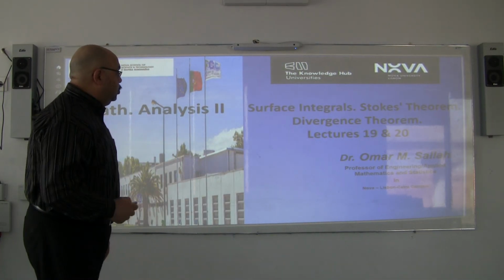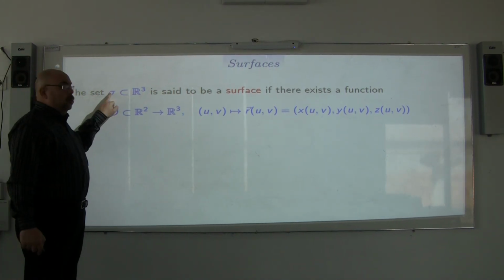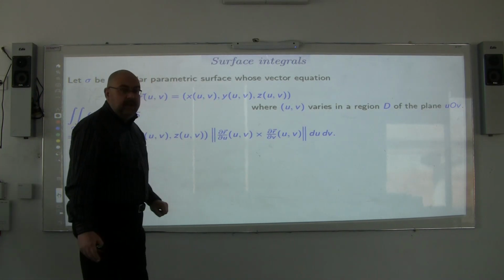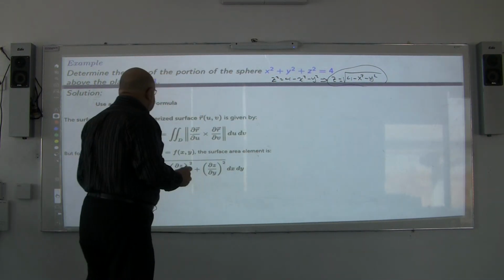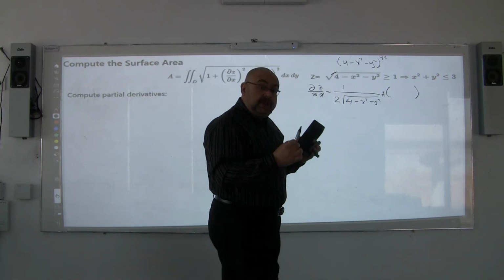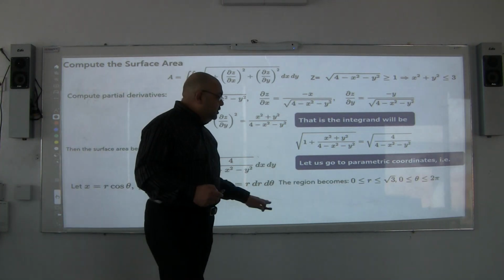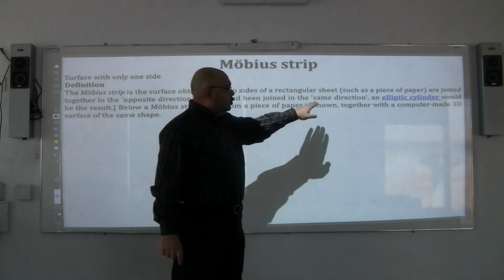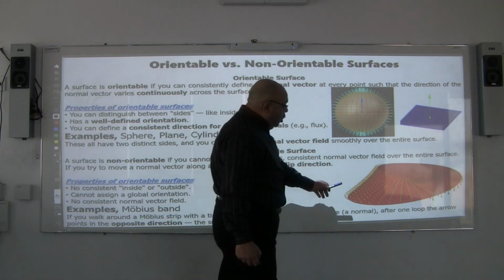Surface Integrals Stokes' Theorem Diver 1